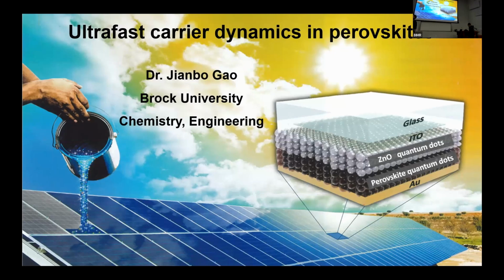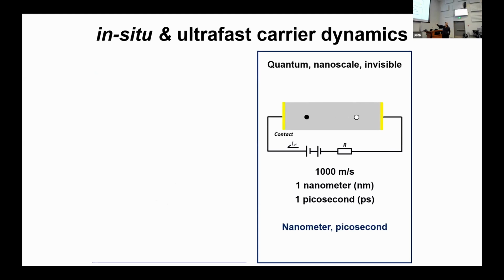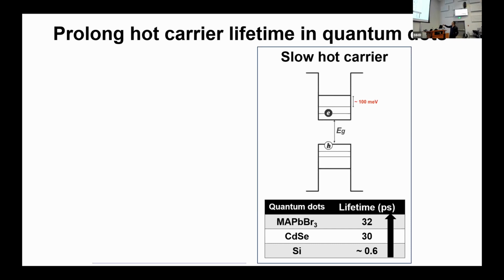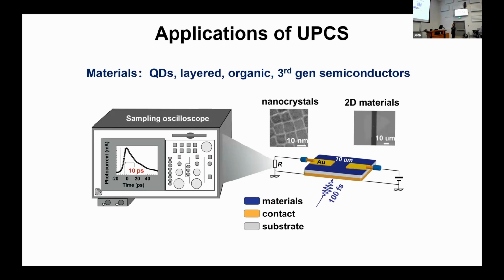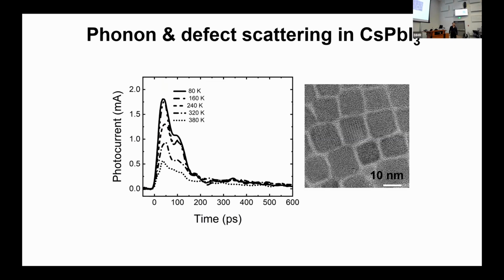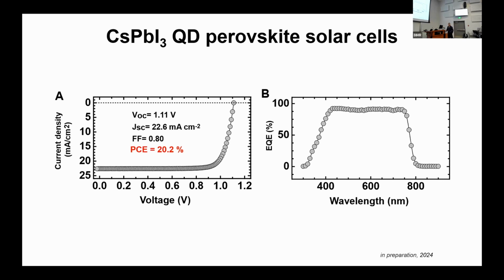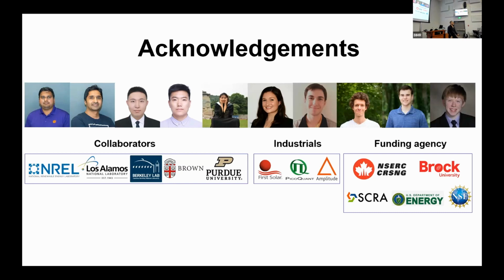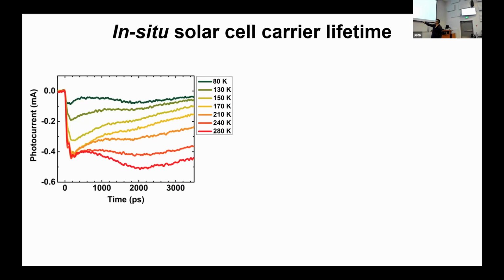BIMR Seminar - Dr. Jianbo Gao - Ultrafast carrier dynamics in emerging perovskite quantum materials